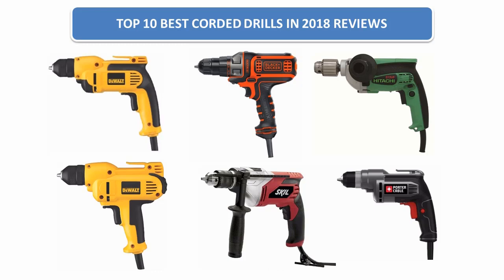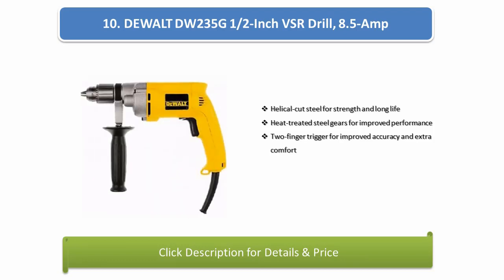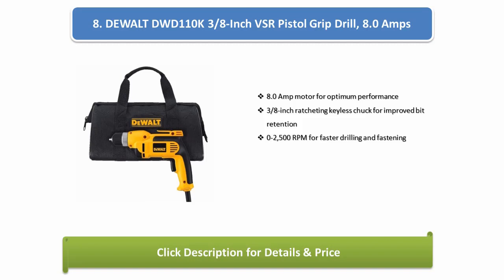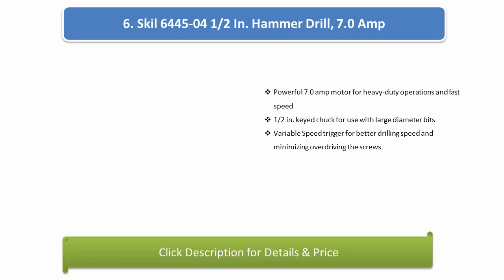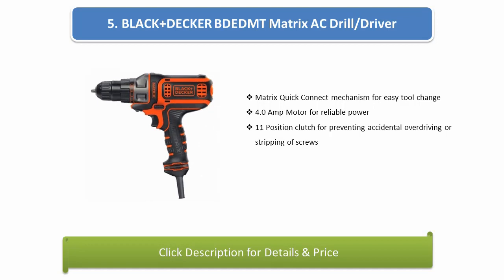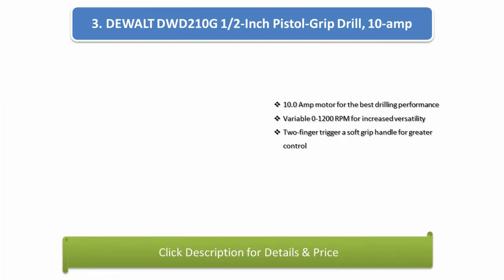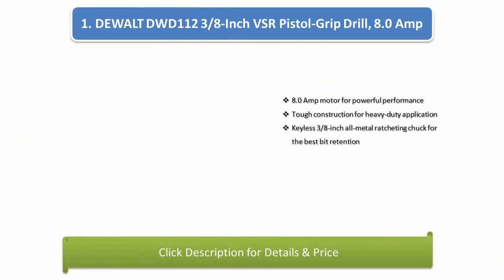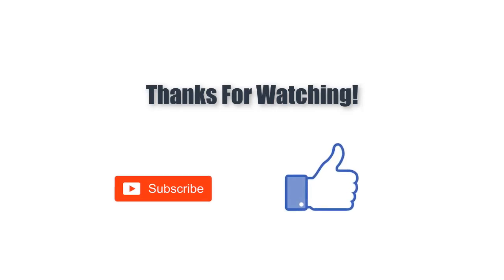Best Corded Drills - Top 10 Drills of 2020 Update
Hi guys, I am going to show video review on  the Top 10 Best Corded Drills of 2020 on the market. Get your Best Corded Drills from here
Best Corded Drills - Top 10 Drills of 2020